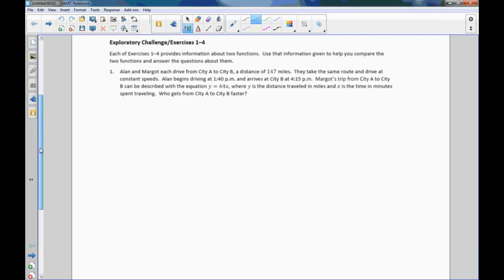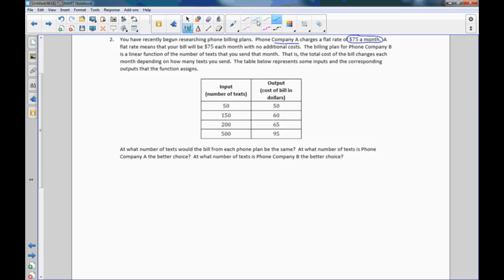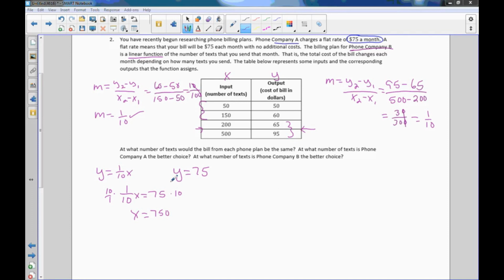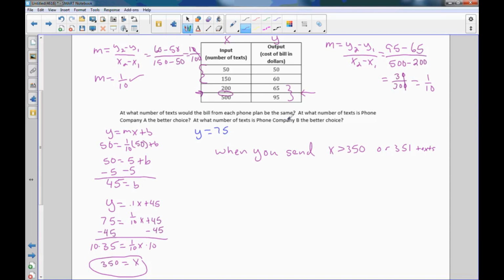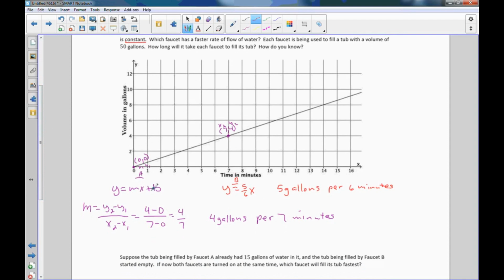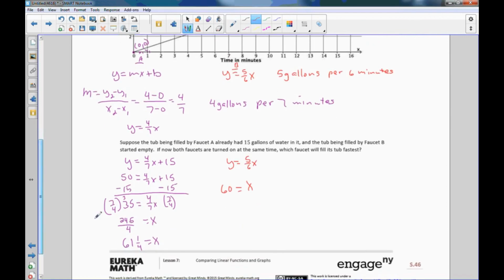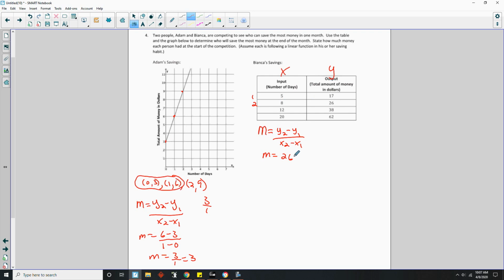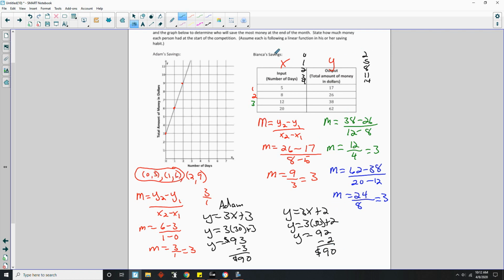Math 8 Module 5 Lesson 7 Video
Comparing Linear Functions and Graphs@math